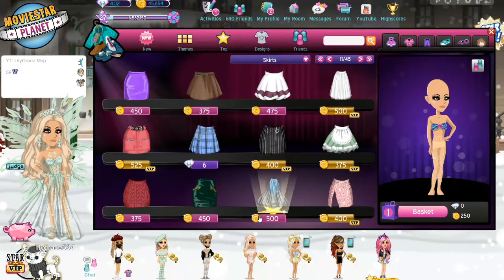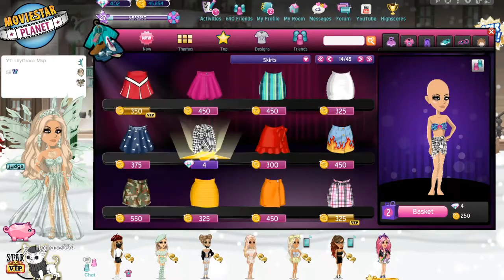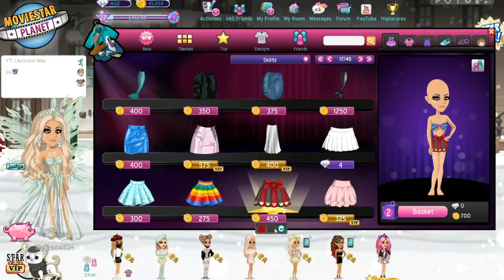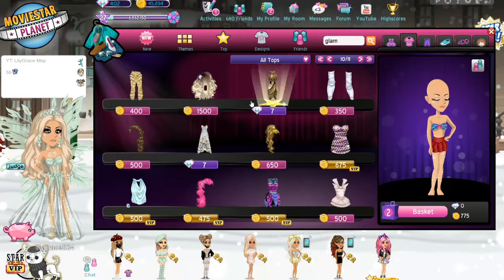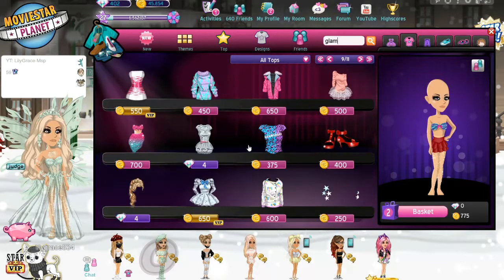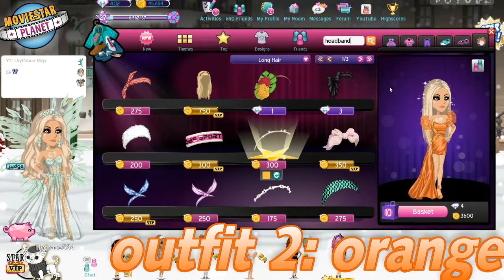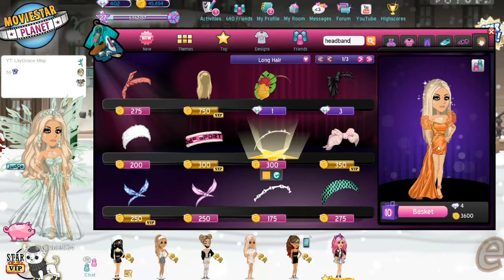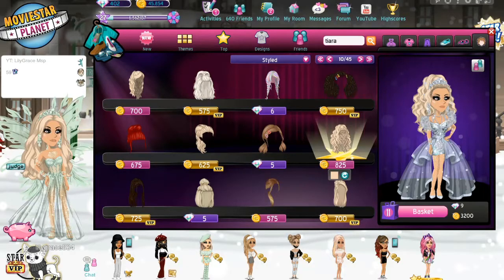making rainbow outfits on msp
ya yeet

We are trying to become more active, and we have lots of emojis and fun things! Enjoy Club Euphoria! ✨

✨MSP Accounts! All of my accounts are listed below! Feel free to add me on any server! ✨

♥ USA ♥

🥰Main: lilygrace534
🥰Backup and Rares: honeyy raress !
🥰Shared account with Savannah: / möönlight /
🥰Random account: -poo
🥰Rare eyes and skin account: l e n a !
🥰Random account: Golly Msp

♥ TR ♥

💝Main: // sweetlyz //
💝Second Main: ö m g
💝Backup: täco bëll

♥ NO ♥

💞Main: spöökyyy !
💞Backup: babez

♥ CA ♥

🤍Main: sweetener //
🤍Second Main: baddienicole

♥ AU ♥

💖Main: H2GKMO

💘Discord Backup: lilys alt#7135
💘Pinterest: tropical_lilyy (or it might just be under ‘lily grace’, but I always have issues with this one.)

✨What I use! Below are links to what I currently use to create my videos! ✨

😘Editor: Chromebook Editor: ClipChamp | Windows Editor: Wondershare Filmora
😘Sticky notes: Chromebook Sticky Notes | Windows Sticky Notes: Notepad

✨Wow! You made it to the end of my description! Good job. Love you so much! ✨